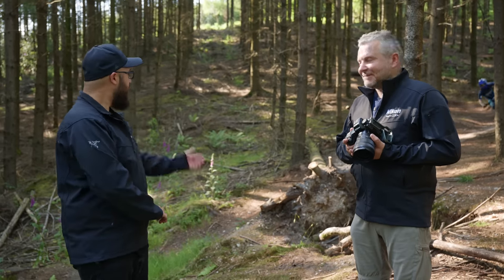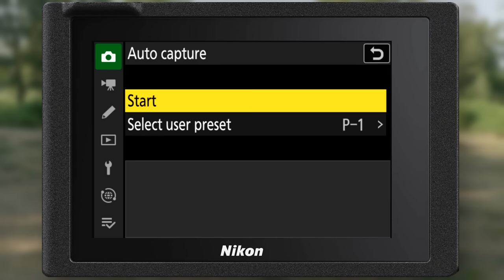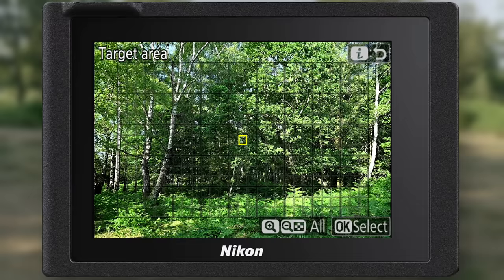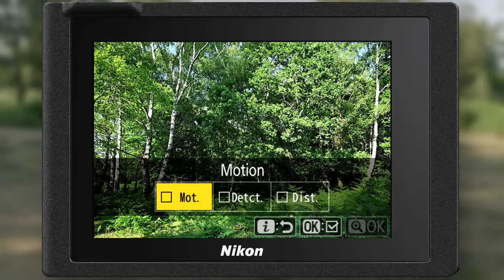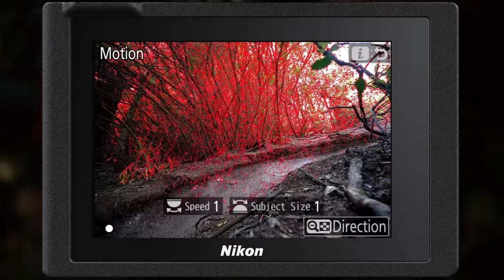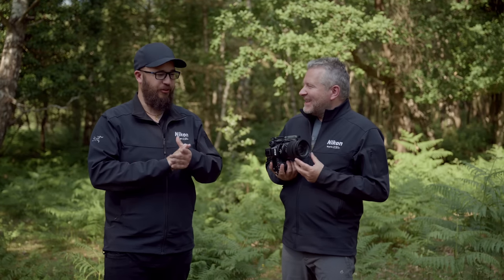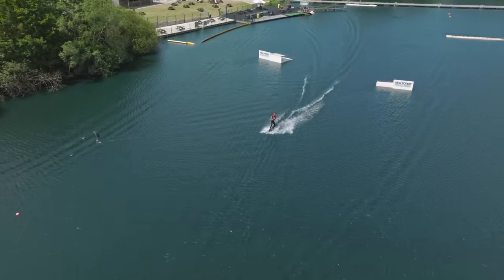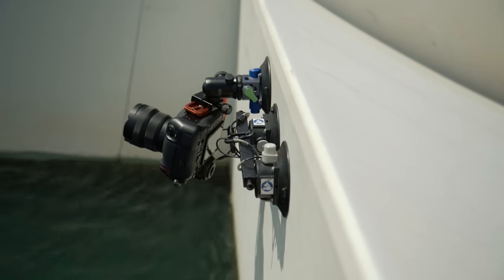Nikon Z 9 Firmware Update v.4.00 | Auto Capture for shooting stills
Nikon School's Ricci and Neil are here to show you how to get the best out of your stills using the new Auto Capture feature in the latest firmware update for the Z 9.